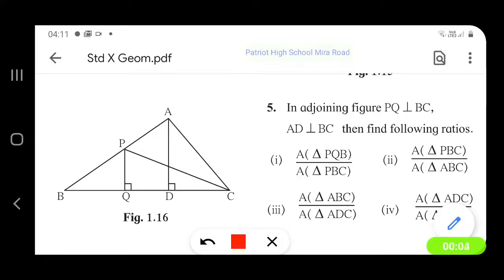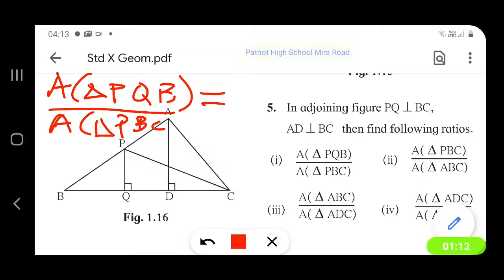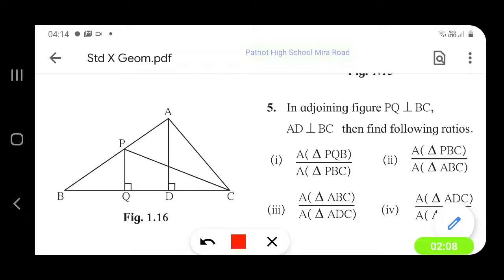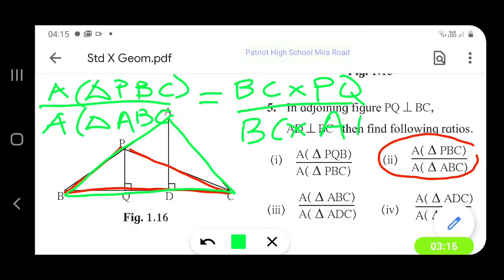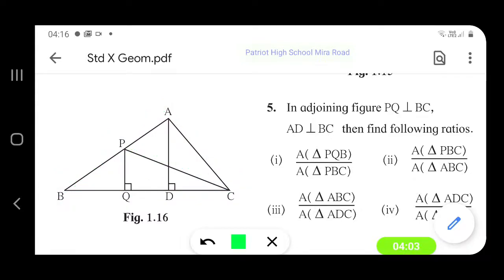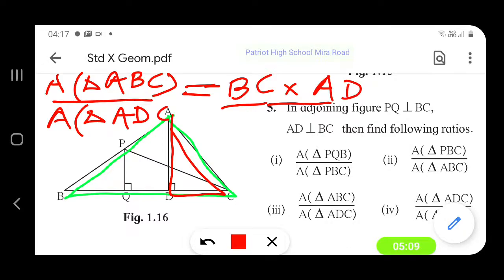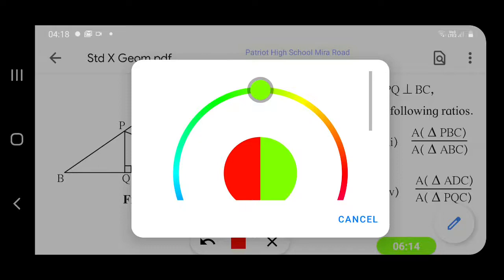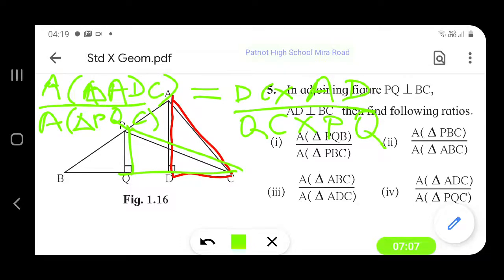Std 10 Geometry Practice set 1.1 No 5